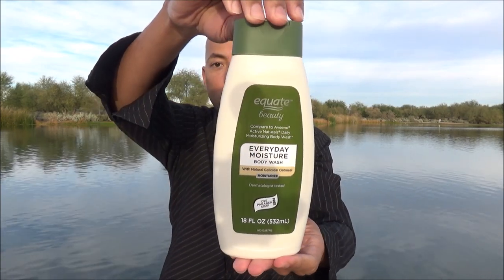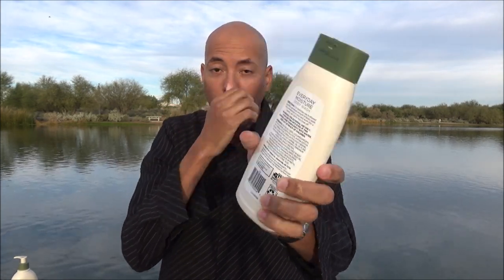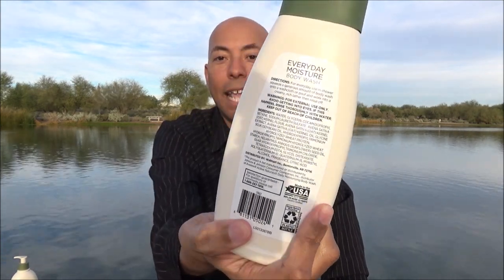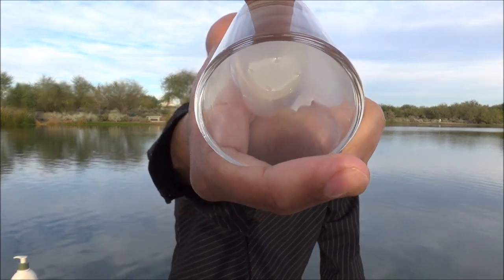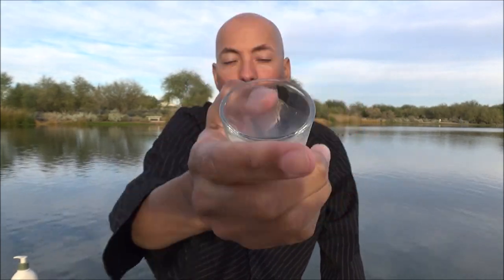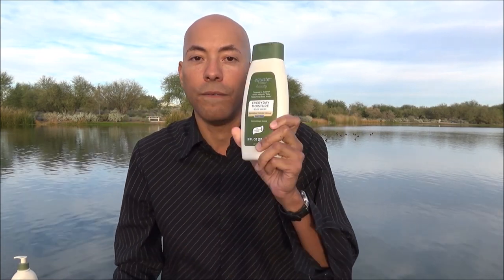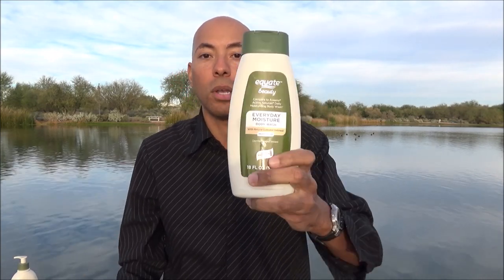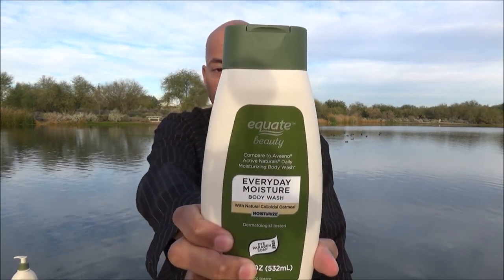Equate beauty Everyday moisture body wash oatmeal